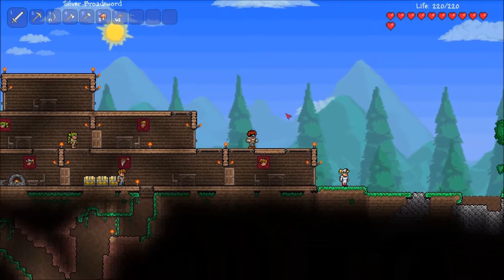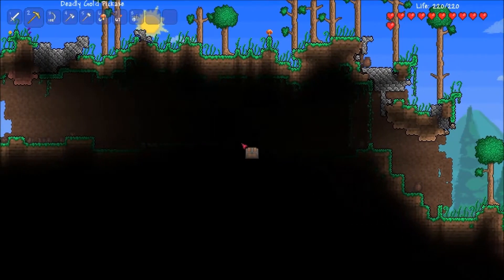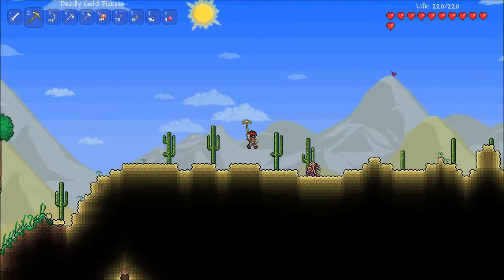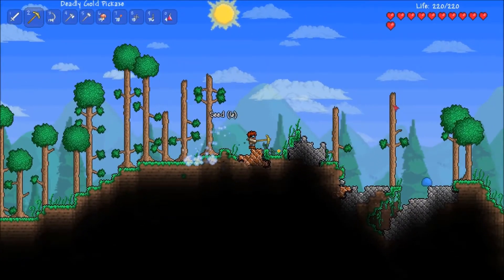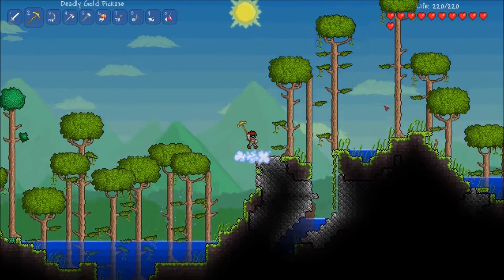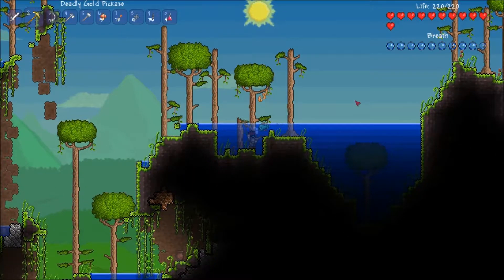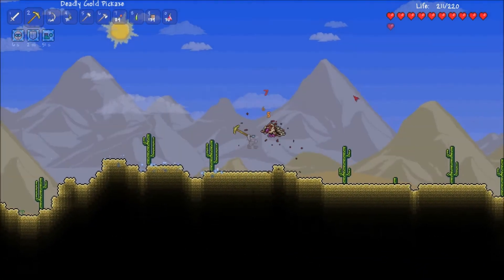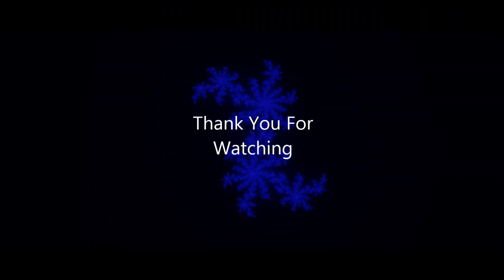WTP Terraria 05: Eater of Worlds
Thanks to a few items from a shop we take down the Eater of Worlds in very crappy gear with very little trouble.  This is a strategy that I think works well no matter what gear level anyone is at.
So please let me know if you tried it or if you have any suggestions.